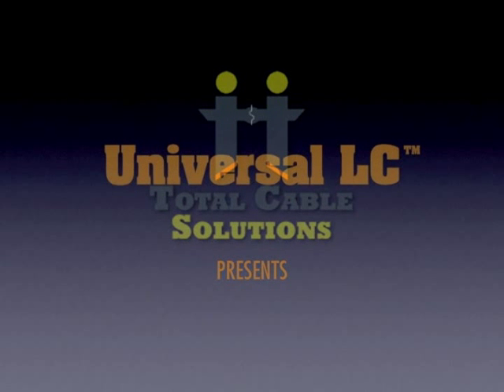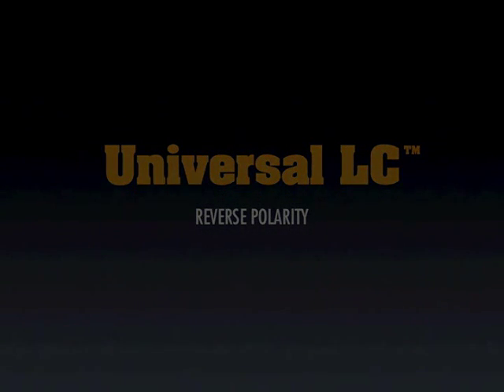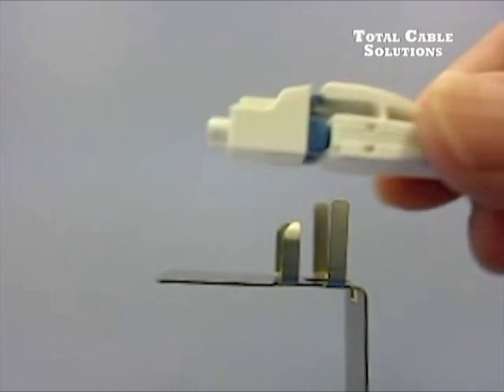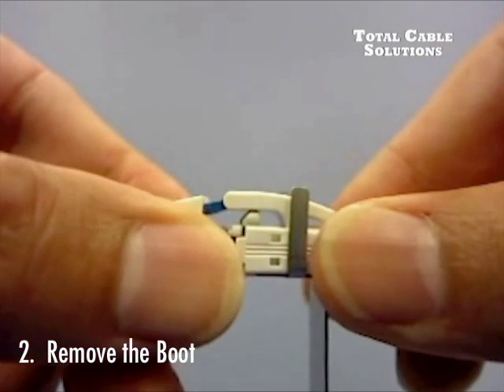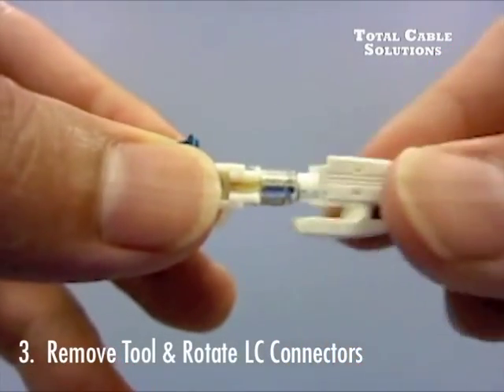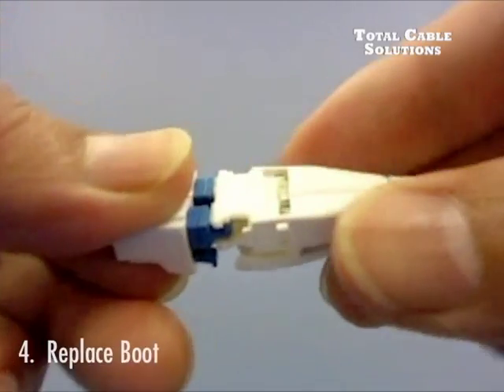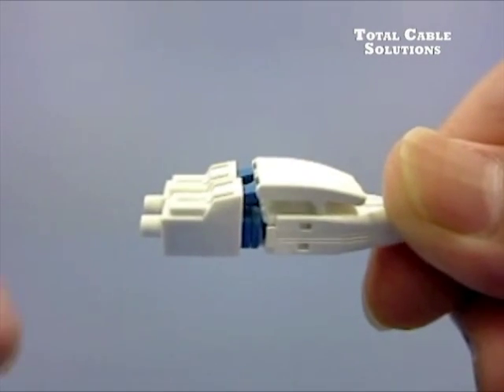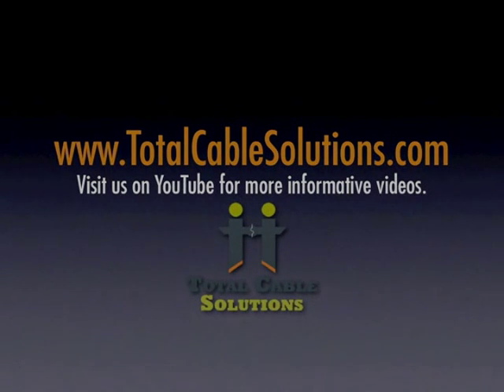Univeral LC (TM) - Reverse Polarity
In this video we share how easy it is to reverse the polarity of the Universal LC fiber optic cable.